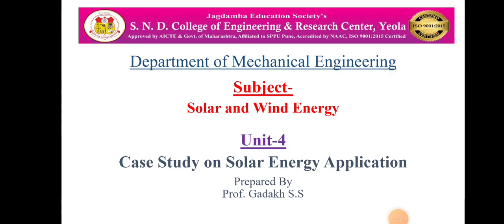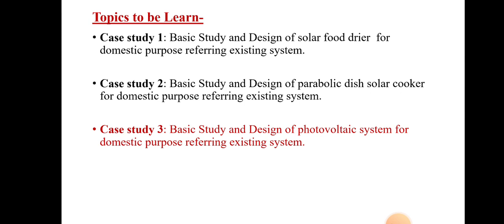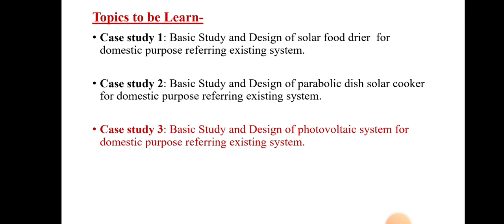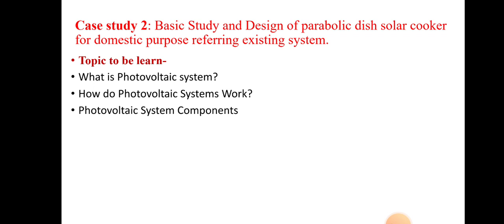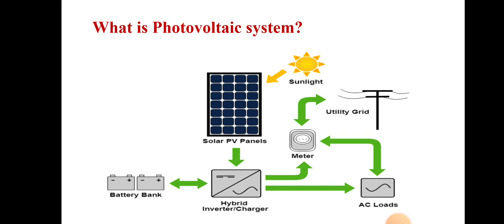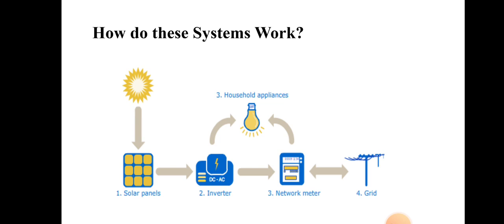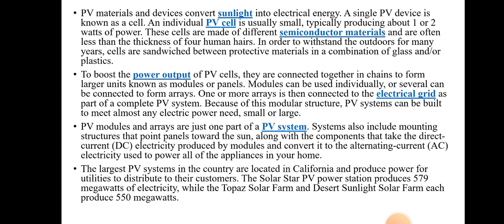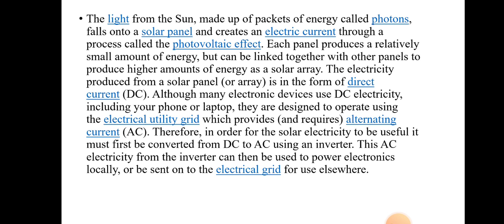Solar photovoltaic system Unit 4